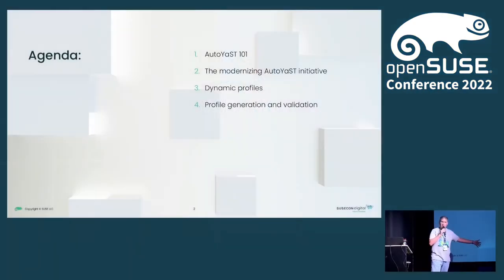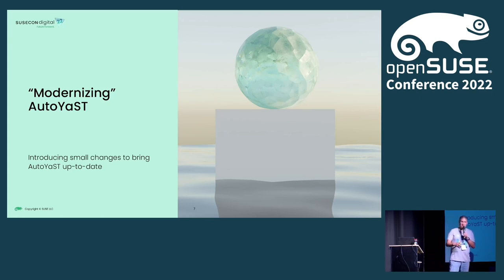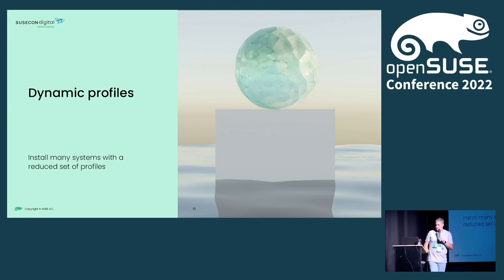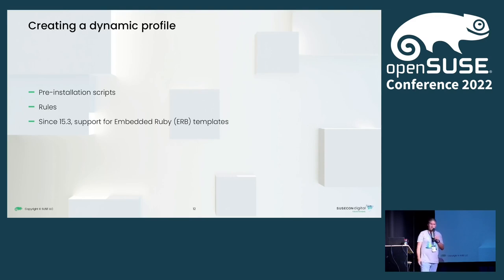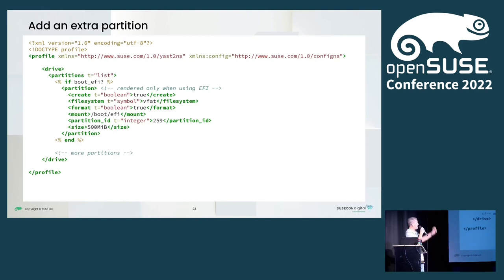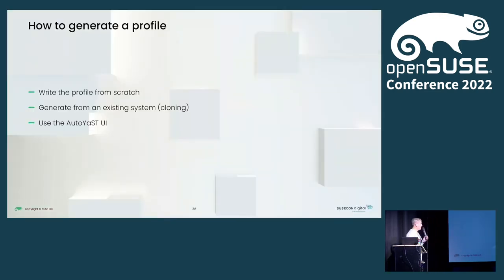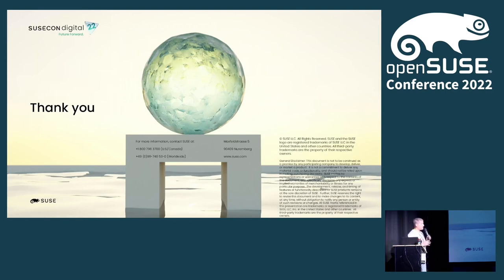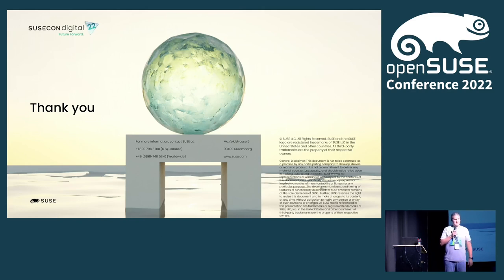openSUSE Conference 2022 - Getting the most of AutoYaST in 2022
Presenting some recent features you may have missed

AutoYaST is the main method for installing openSUSE Linux in enterprise environments. Although it is usual for AutoYaST to get new features and fixes with every minor release,  openSUSE Leap 15.3 was special in that regard. Thanks to the "Modernizing AutoYaST" initiative, we introduced relevant features like ERB templates, better validation tools, etc.

However, we have found that many of these features remain unknown to our users, and the openSUSE Conference offers an excellent chance to present them.

Imobach González Sosa